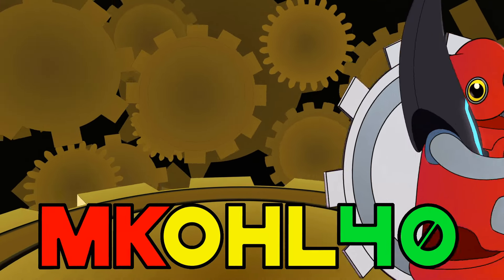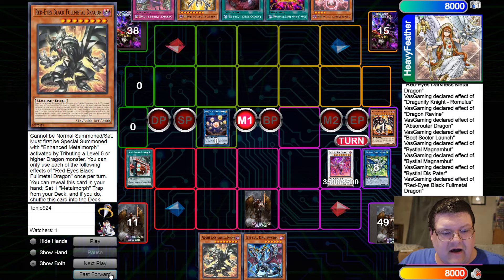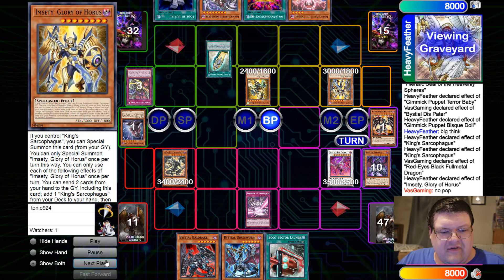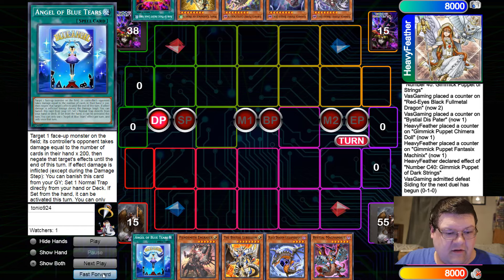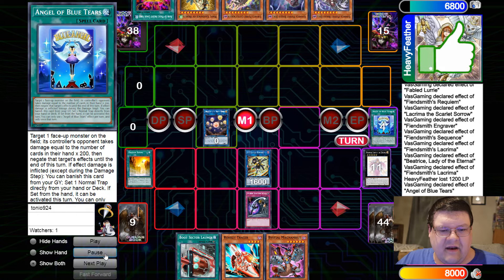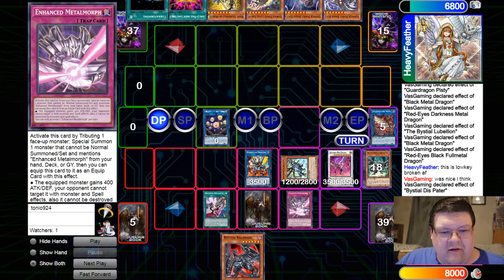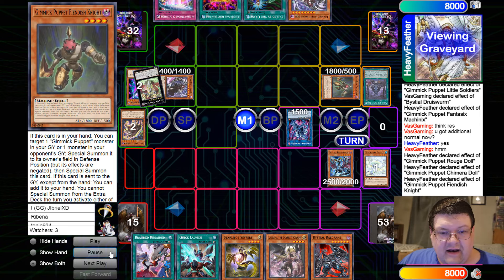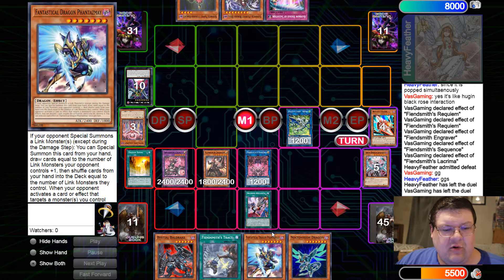Full Metal Negation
We got what looks like some crazy innovation for you today! What do you think about this!?